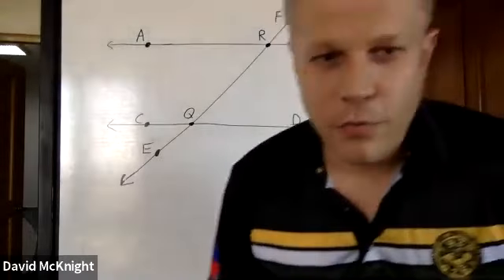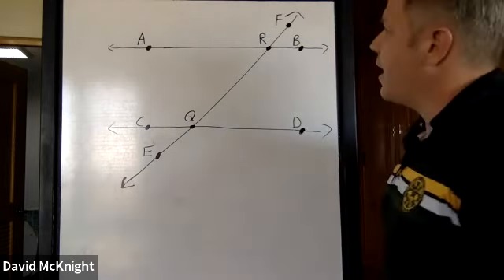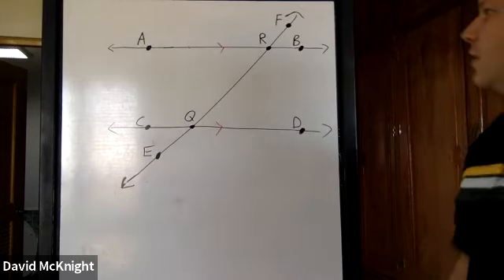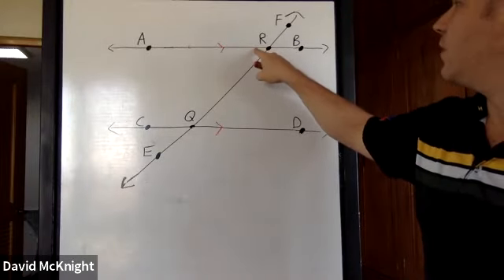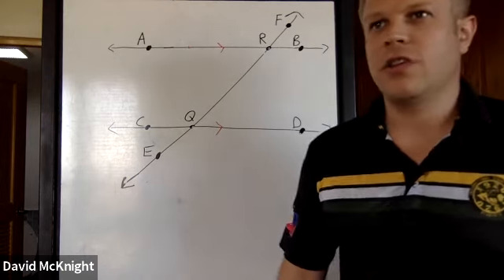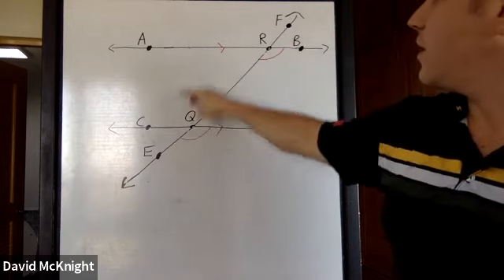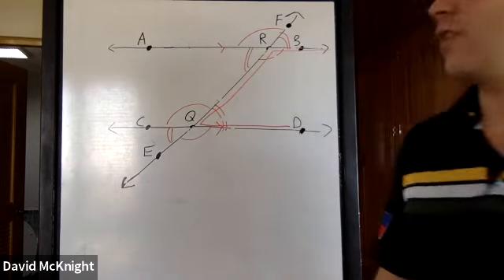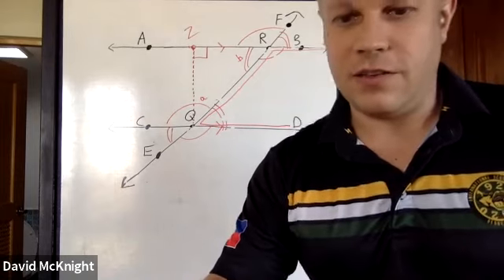Parallel Lines & Transversals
This Video is designed to complete notes for Parallel Lines & Transversals.